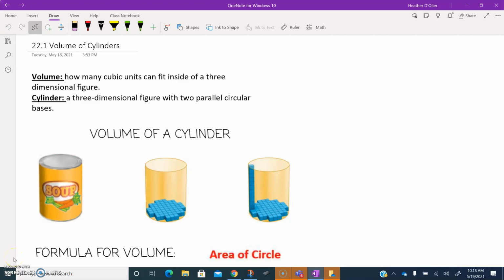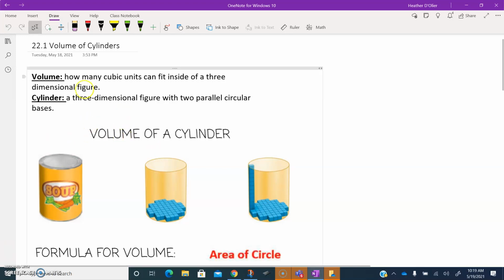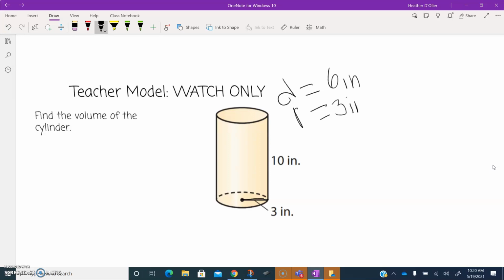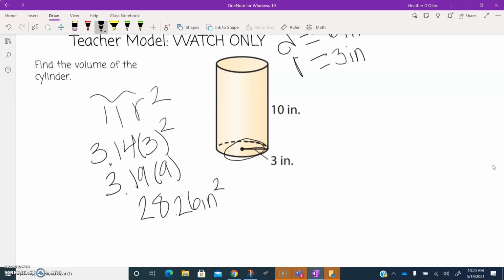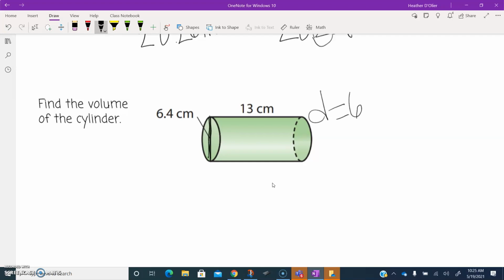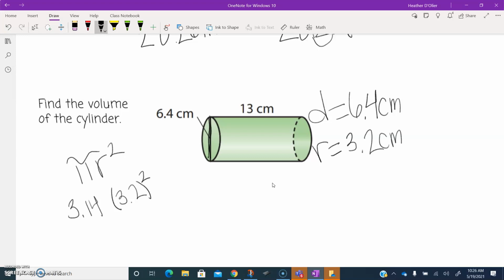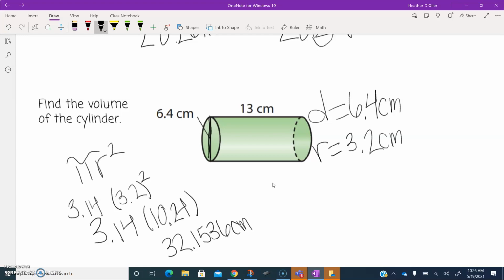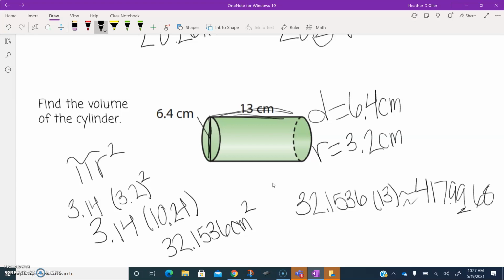Volume of Cylinders